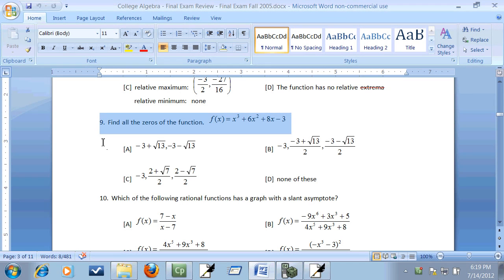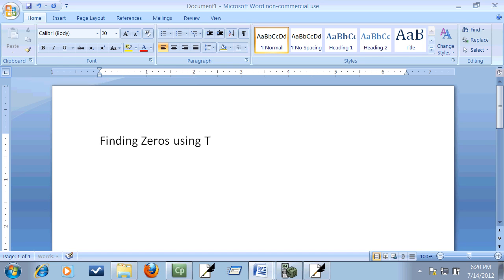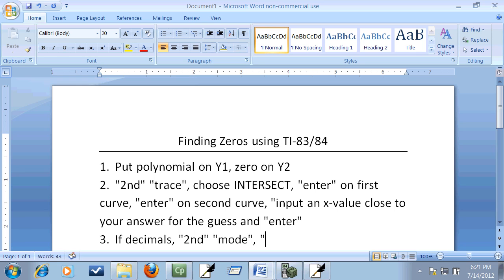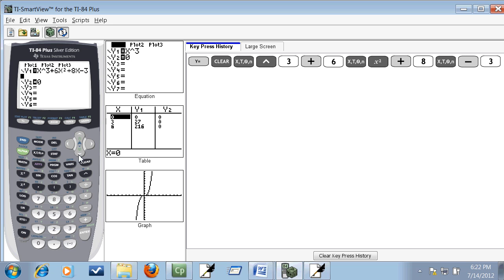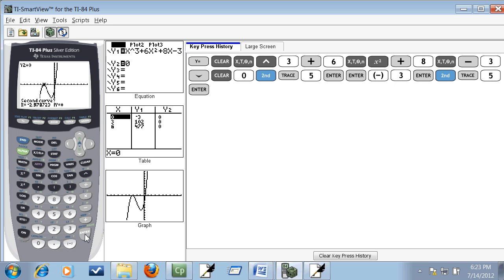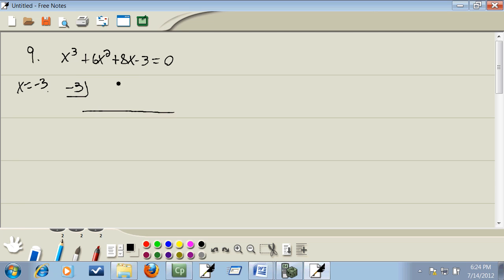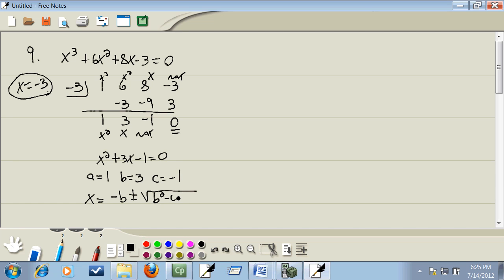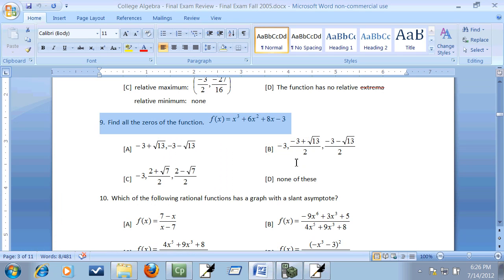College Algebra - Final Exam - Fall 2005 - Problem 9 (By TI-83/84)